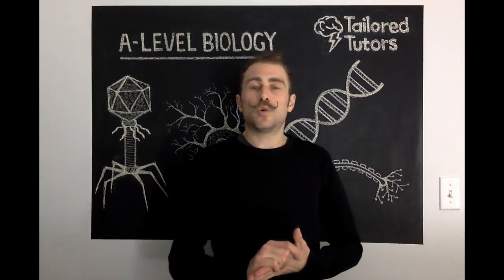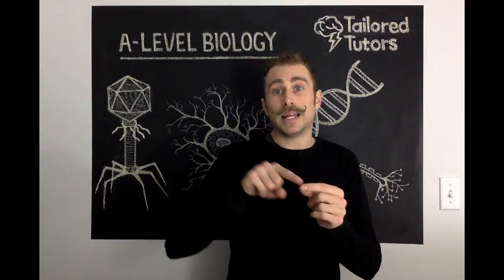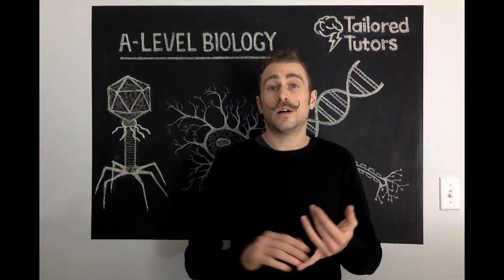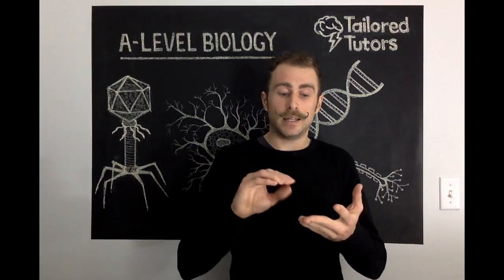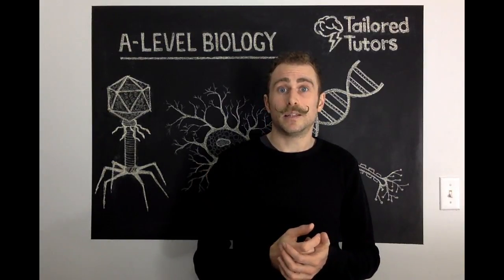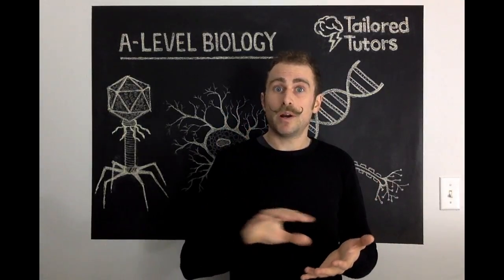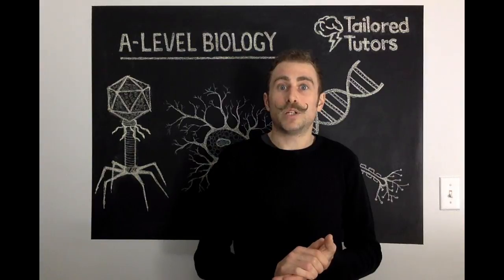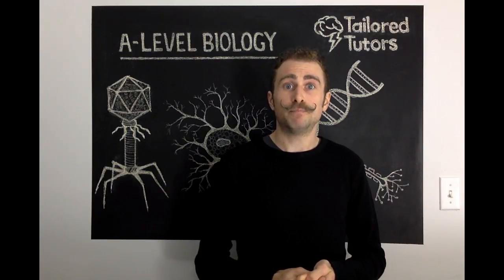Tailored Tutors - Denitrification: The Nitrogen Cycle [AQA]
Adbul asked us a question about denitrification of the nitrogen cycle tutorial by Tailored Tutors. Our expert biology tutor Rich gives his exam focused answer right here!

Example Exam Questions:
Q1) This wheat crop was growing on clay soil. Clay is easily waterlogged. The figure for pathway D (denitrification) would be lower on a farm with sandy soil that does not become waterlogged. Explain why.
• Denitrifying bacteria found in anaerobic conditions;
• Sandy soils contain more oxygen

Q2) Suggest how a farmer could reduce denitrification on his farm
• Ploughing/aeration allows nitrification/decreases denitrification;